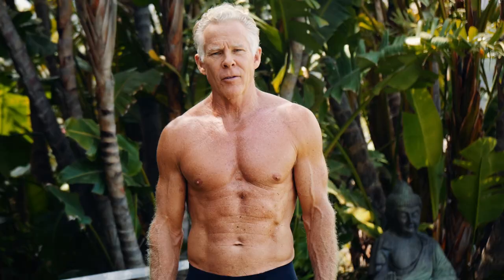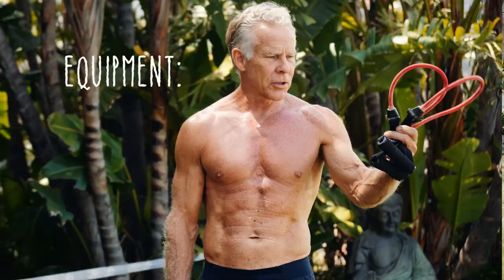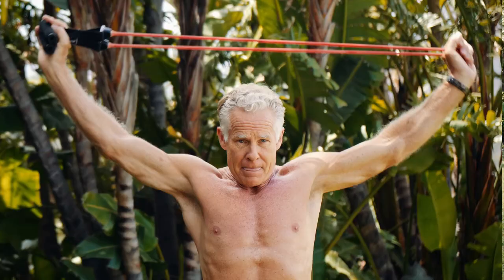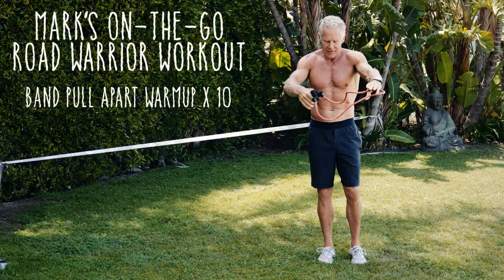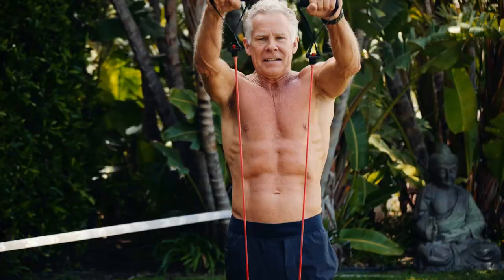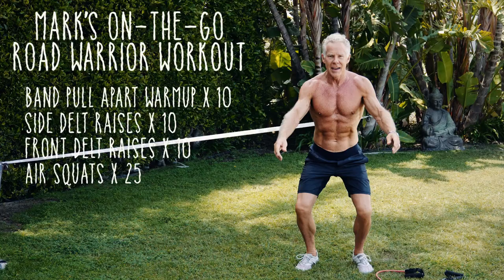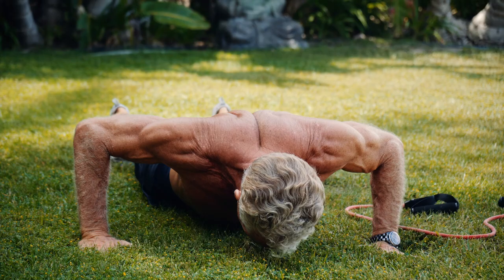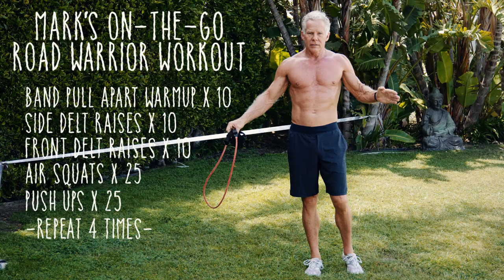Mark Sisson's On-The-Go Road Warrior Workout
I hear people say all the time they don’t work out because they can’t make it to the gym or they don’t have the right equipment. Or (the big one)…they don’t have time. As someone who’s always on-the-go, I know I have to make my workouts fit my lifestyle. For me, that means having options I can do anywhere with minimal equipment and a short time investment.

This “Road Warrior” workout is exactly that. If you have a resistance band (you can pick a set at Amazon for under $20 easily) and a floor, you’re set. It’s the ultimate do anywhere, no excuses routine. Check it out.